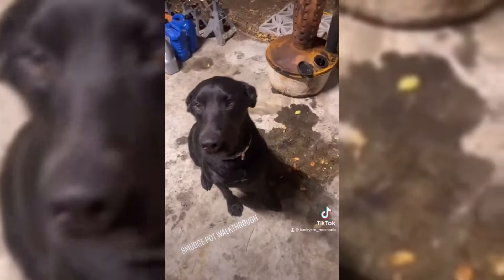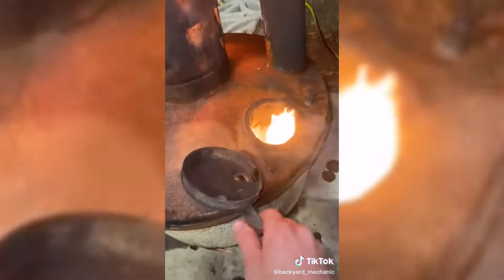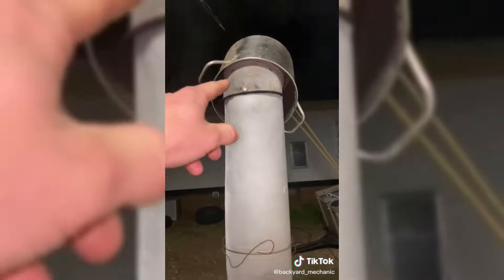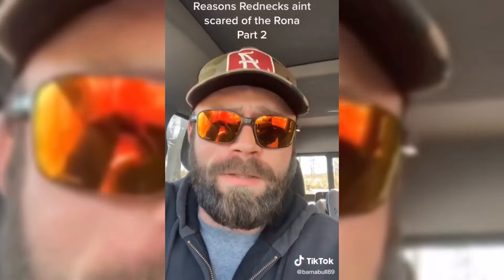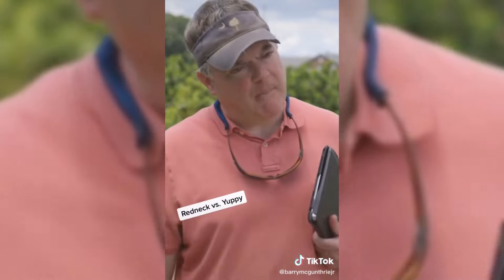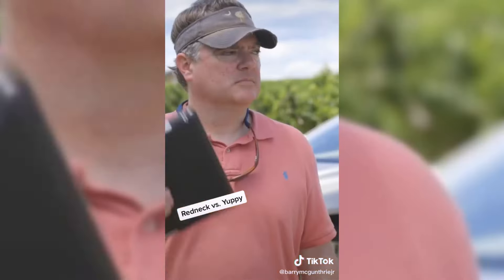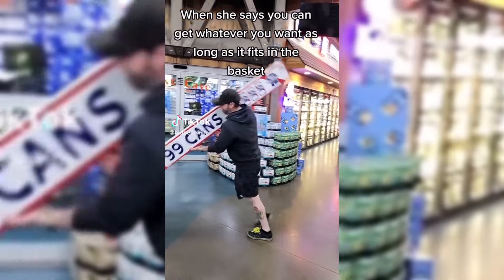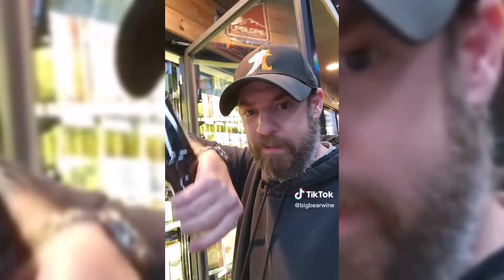Country & Redneck & Southern Moments - TikTok Compilation #8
redneck
country
the lacs
official
country music
hick hop
funny
southern
comedy
country rap
colt ford
funny videos
jawga boyz
laugh
music video
jeff foxworthy
4x4
rap
try not to laugh
redneck music
alan jackson
justin time
redneck rave
redneck songs
vevo
south
the
music
alabama
outlaw country
rednecks
northern redneck
outlaw
aaron lewis
beer
jack daniels
comedian
whiskey
stand up
upchurch